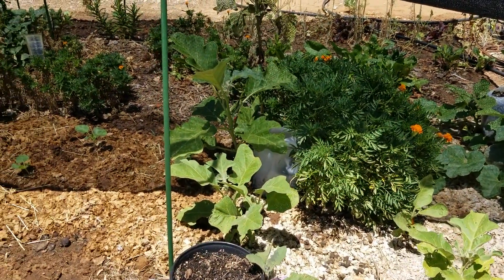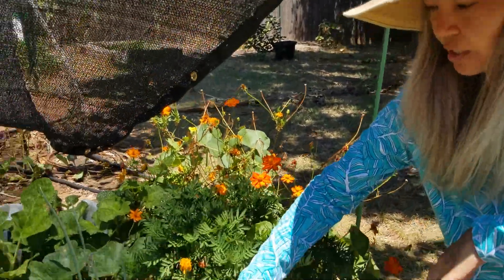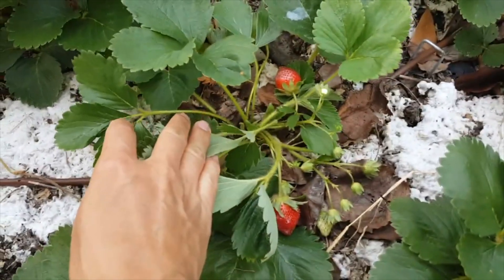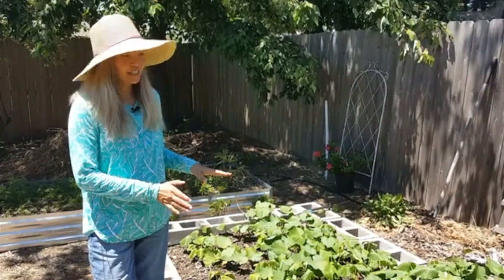July GARDEN tour (2022) 🌺🌿🌷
Our garden has generally been struggling during this extremely hot and dry summer here in North Texas. But we recently set up a shade cloth for some of our garden, and a few of our vegetables are still flourishing in the heat. It's interesting to compare the difference between the plants that are supposed to be heat tolerant and the ones that actually ARE tolerant to the extreme heat. One of the success stories is our raised bed of sweet potatoes, so we're excited to see that.

If you'd like to see a garden tour in April when things were doing much better, check out our previous tour video here: